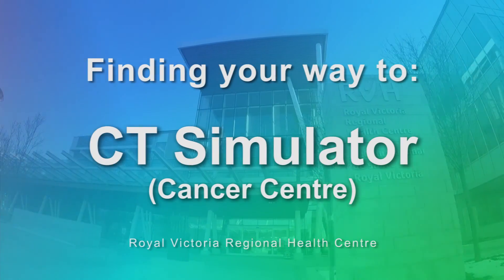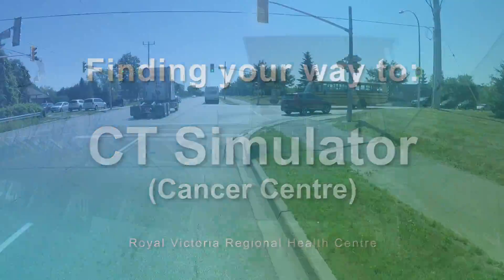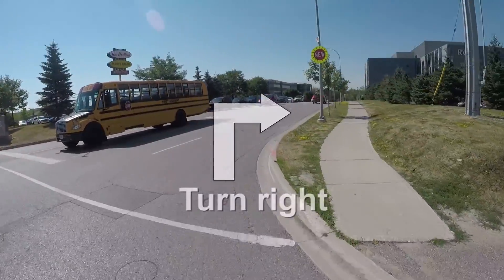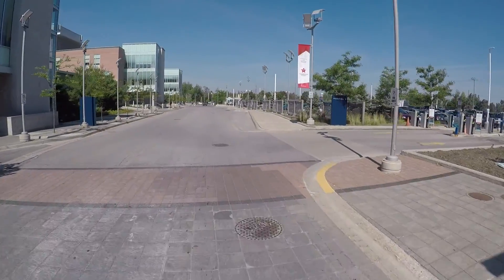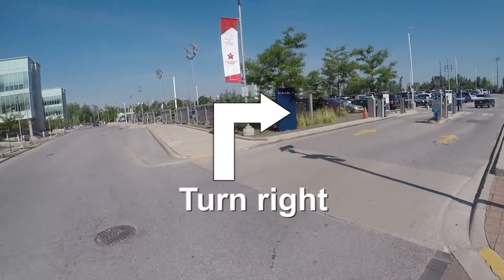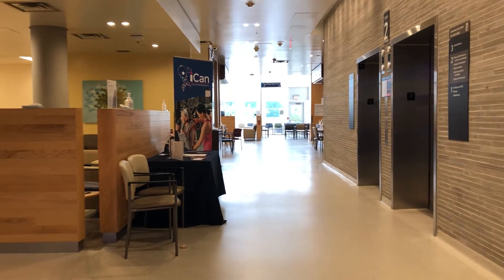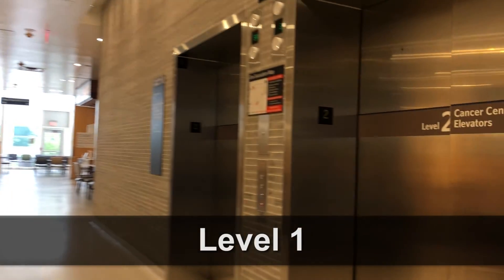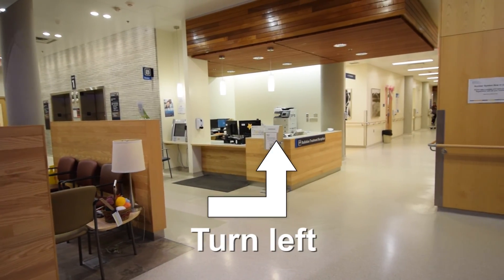CT Simulator - Hudson Regional Cancer Centre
Hudson Regional Cancer Centre (formerly Simcoe Muskoka Regional Cancer Centre)

Finding your way around RVH.